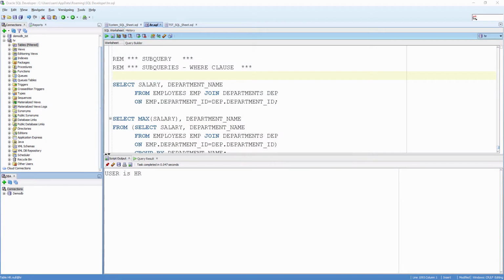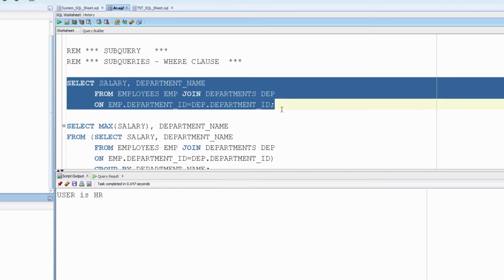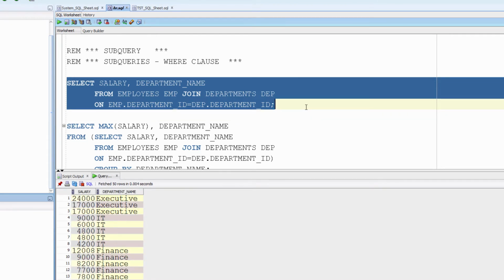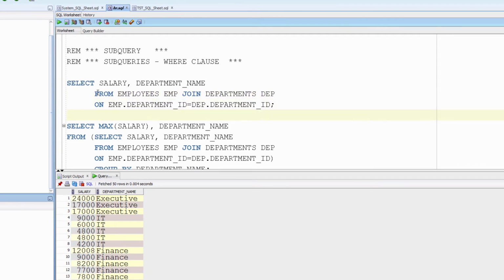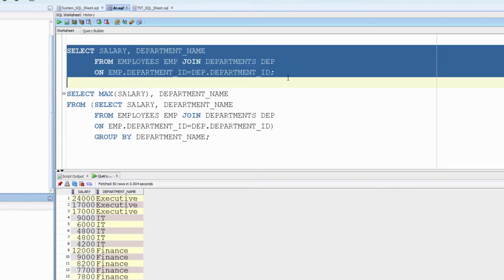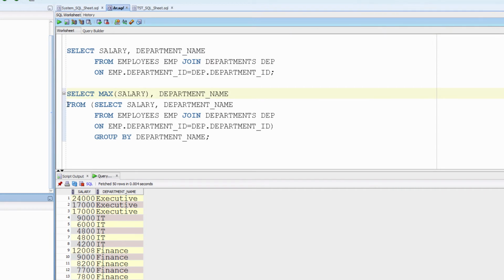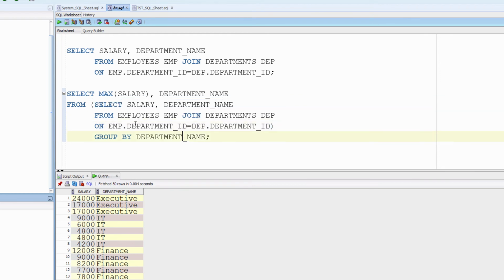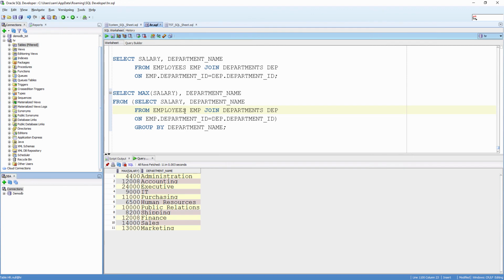SQL for Beginners 151 SUBQUERY IN THE FROM CLAUSE